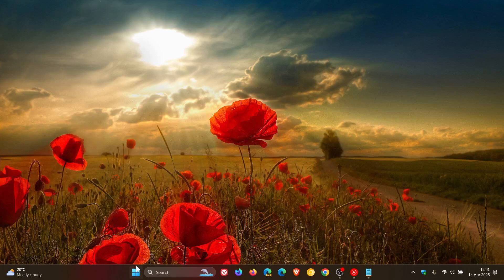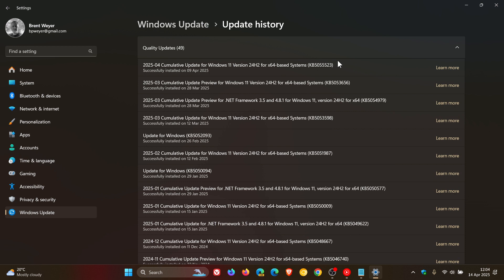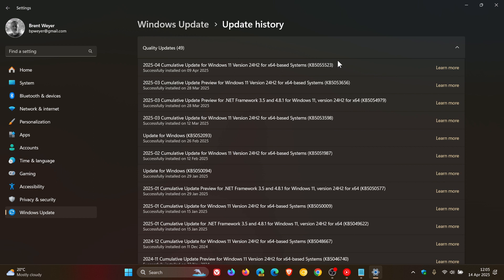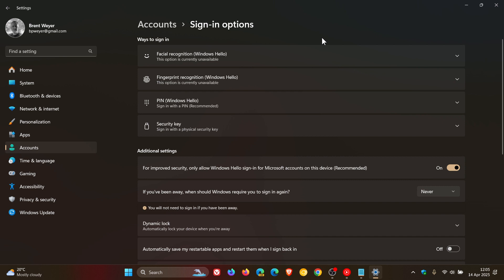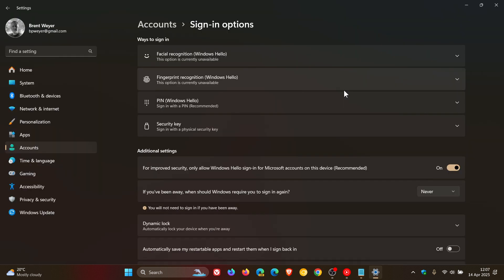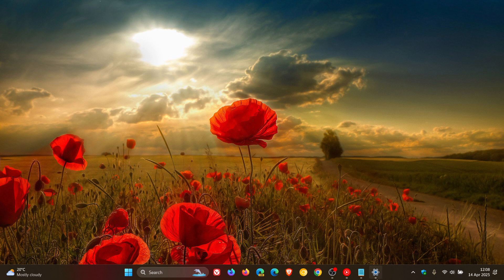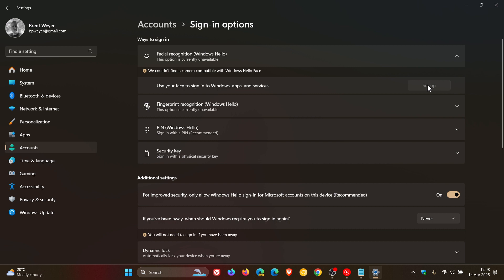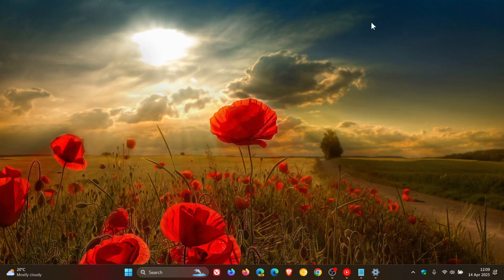Microsoft Confirms Windows 11 24H2 KB5055523 Breaks Windows Hello for Some! (Workaround)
The April Patch Tuesday update has unfortunately introduced another Known issue.